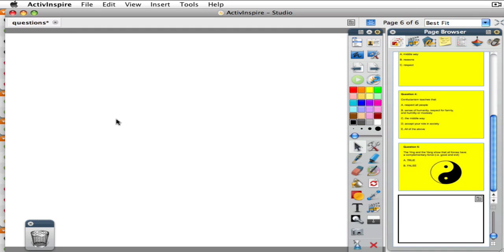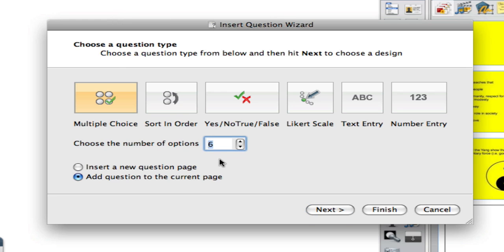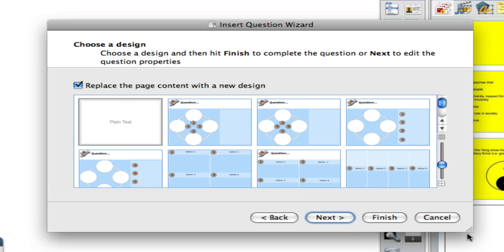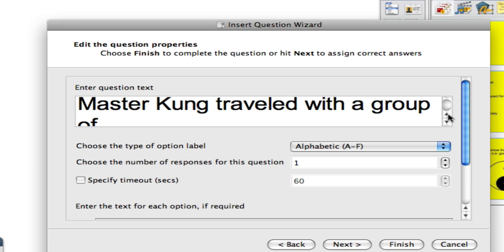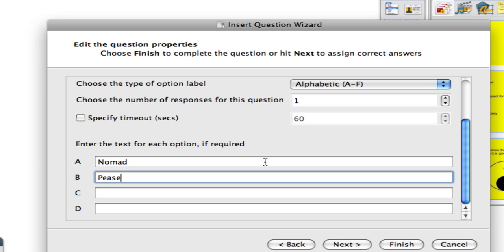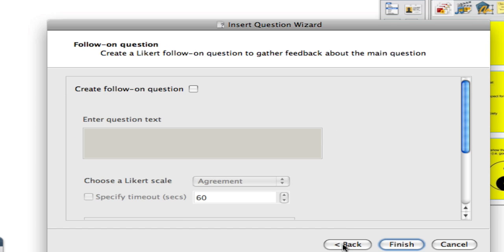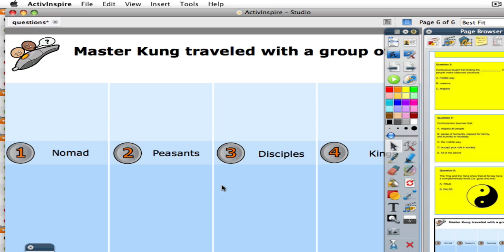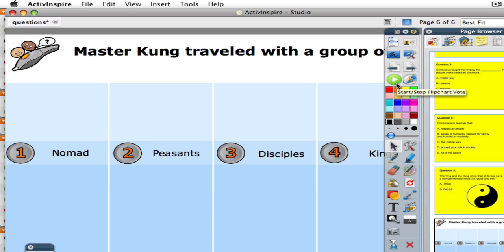Question Master With Template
This video describes how to use the Question Master and a Promethean Template to create a question flipchart page.